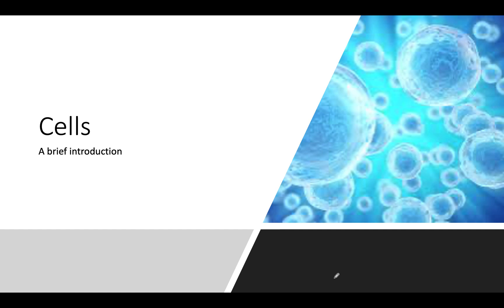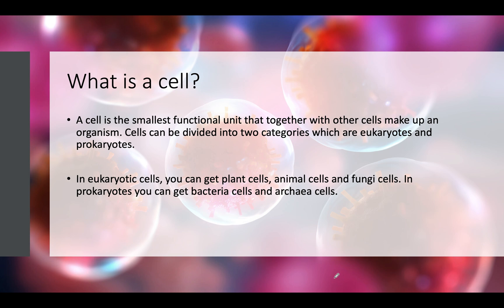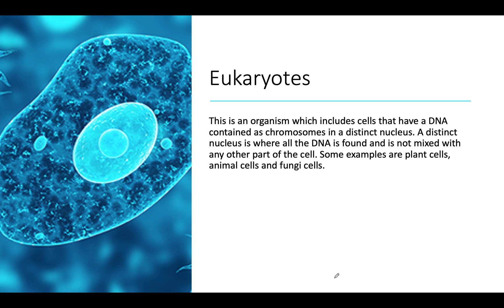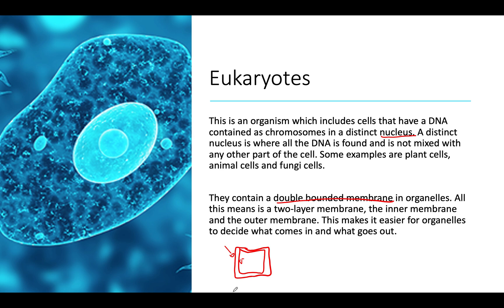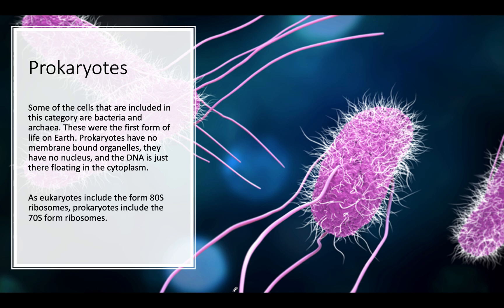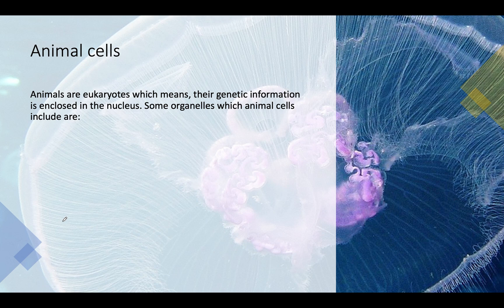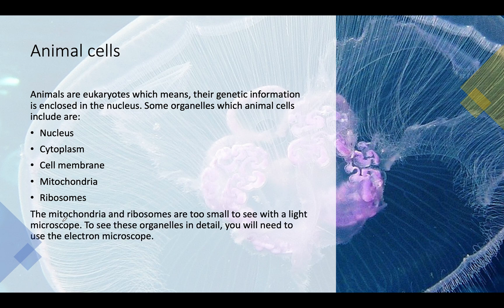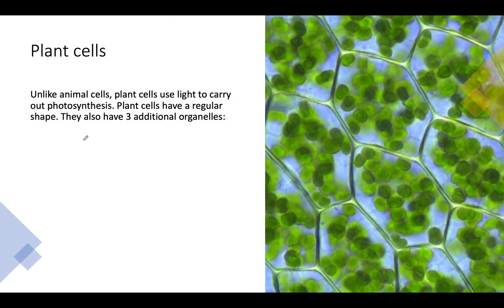GCSE Biology: Introduction to Cells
In this video, we look at the basics of cells in the human body. We also study the similarities and differences between eukaryotic and prokaryotic cells while looking at some examples such as plant and animal cells.